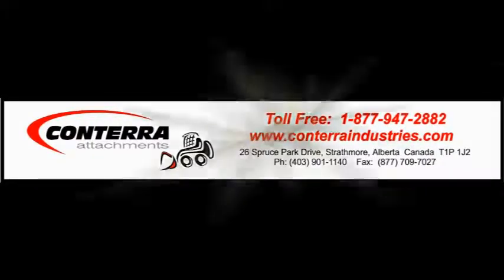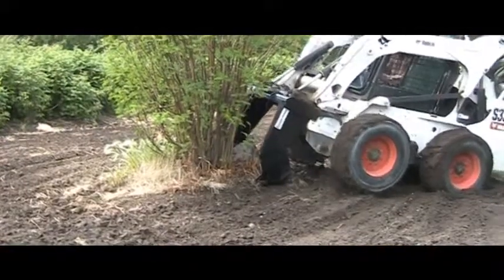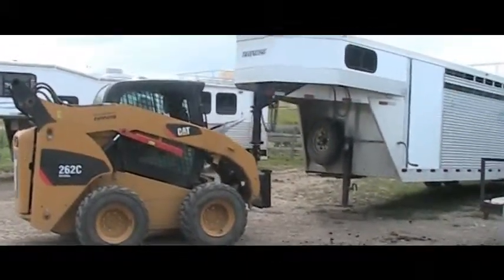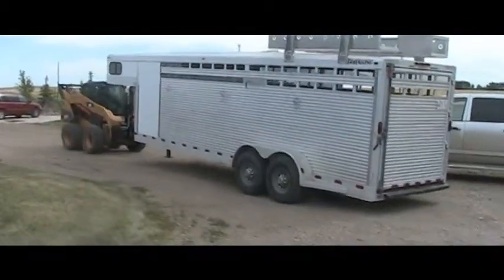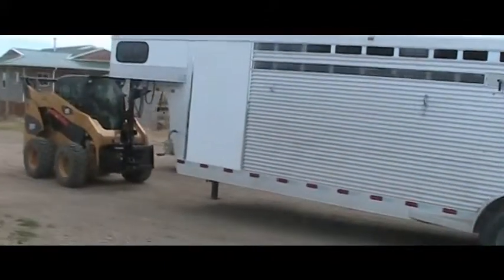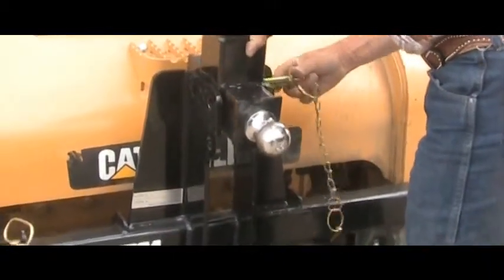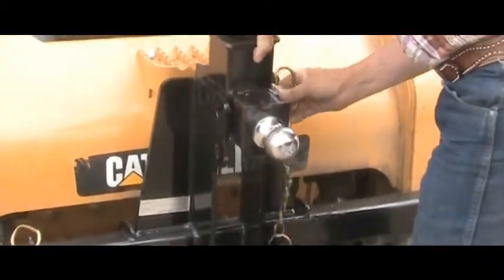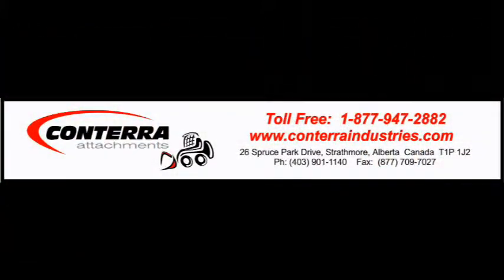Universal Trailer Hitch Adapter Video